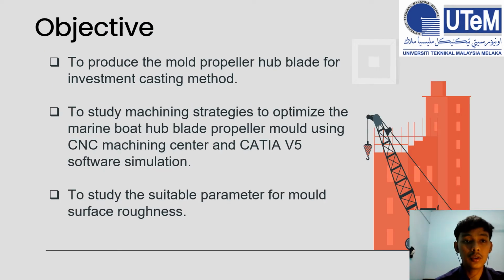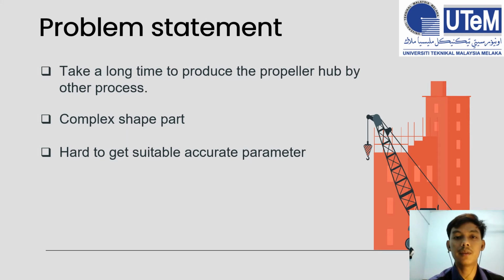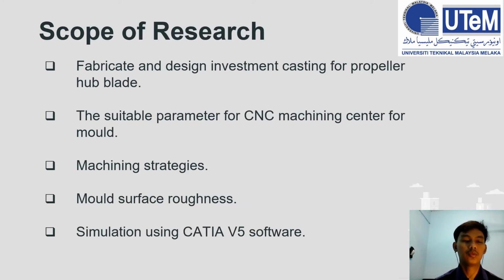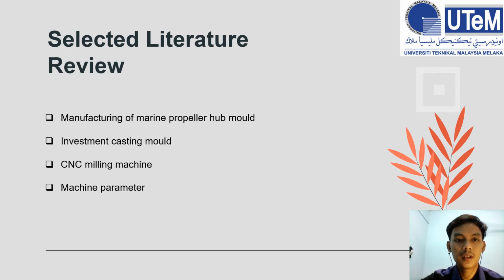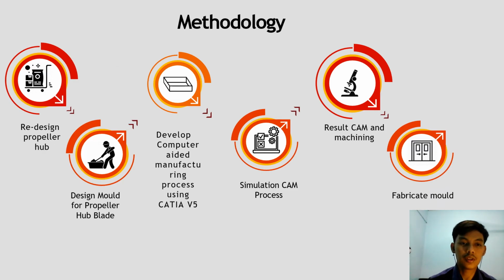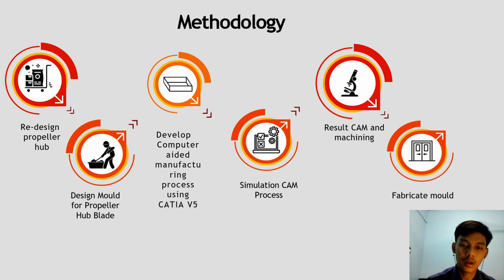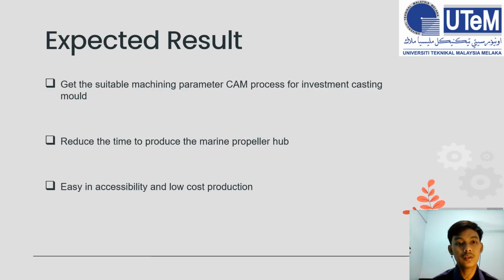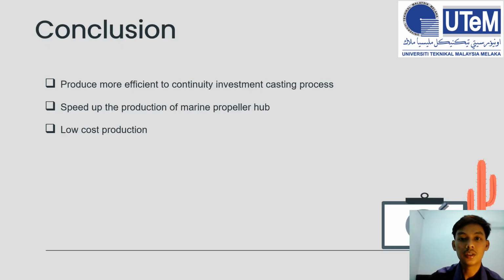DESIGN AND FABRICATION OF MARINE BOAT PROPELLER HUB MOULD FOR INVESTMENT CASTING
UTEM
PSM 1
NAME: MOHAMMAD LUKMAN NURHAKIM BIN AHMAD DAHAM
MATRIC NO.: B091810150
COURSE: BMMP 1/2
SUPERVISOR: TS MUHAMMAD SYAFIK BIN JUMALI
CO. SUPERVISOR: TS ZOLKARNAIN BIN MARJOM